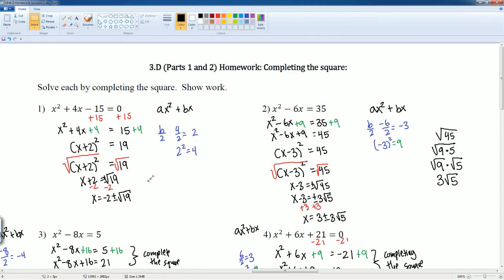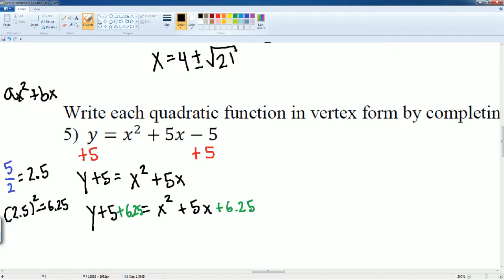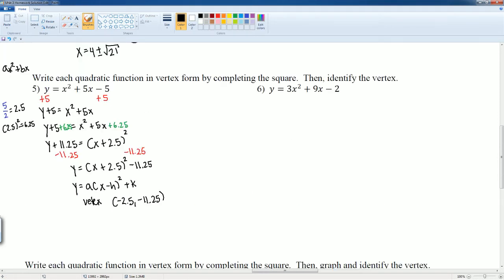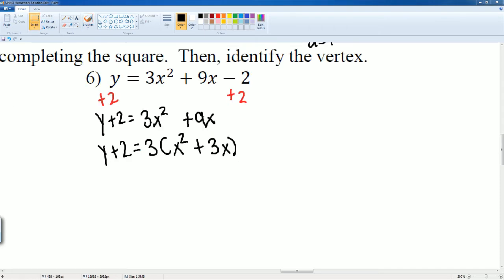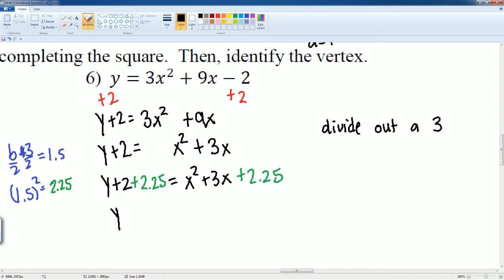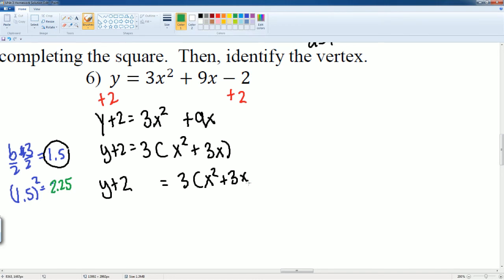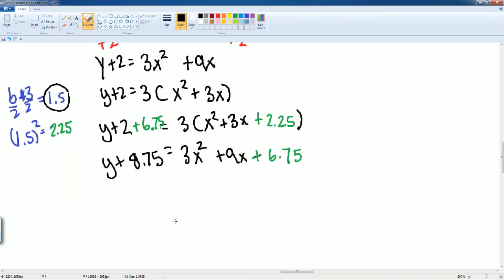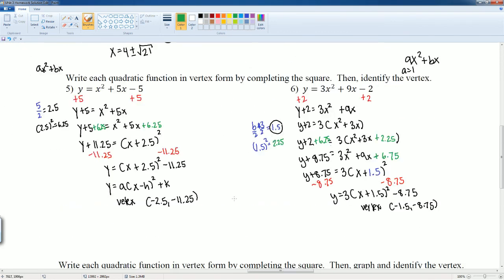3D Write each quadratic function in vextex form Number 5 and 6